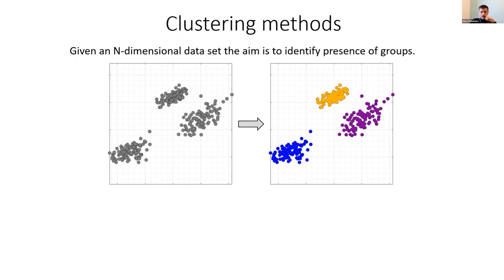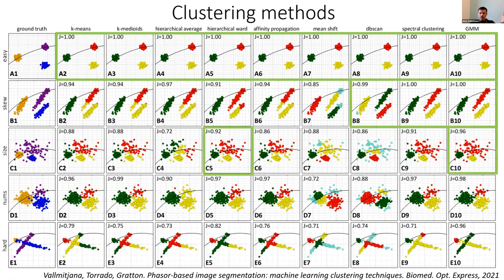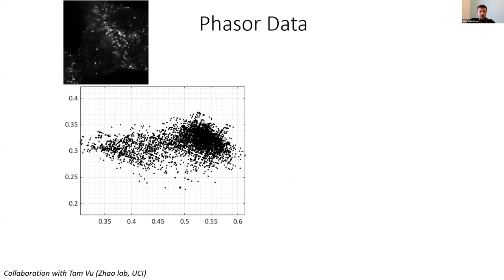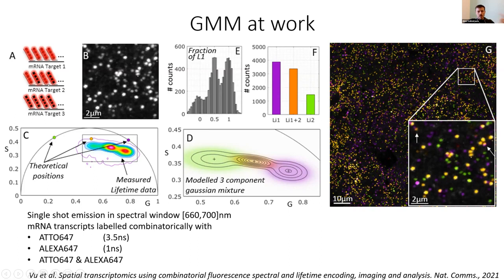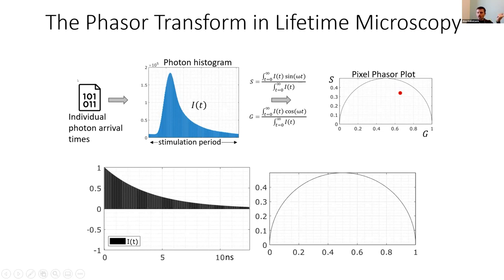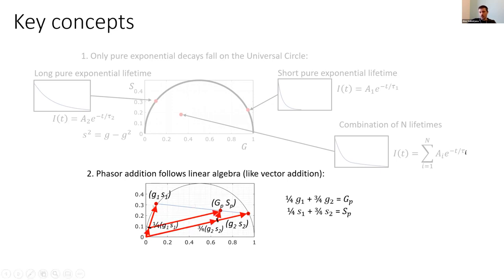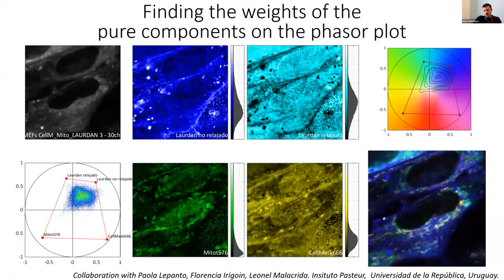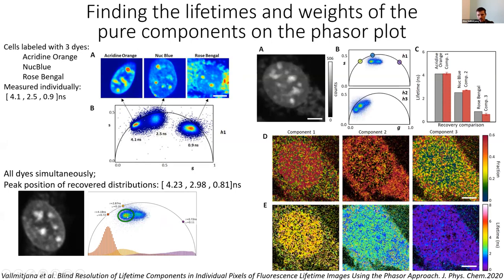– Lecture 11 Alex Vallmitjana Multi component analysis on FLIM data with the phasor